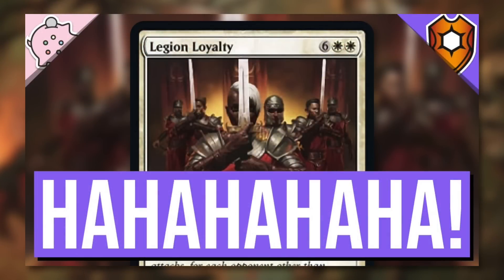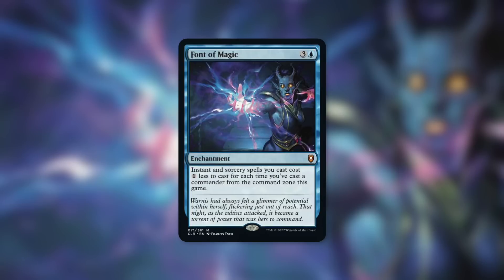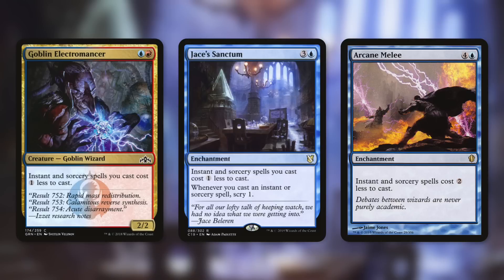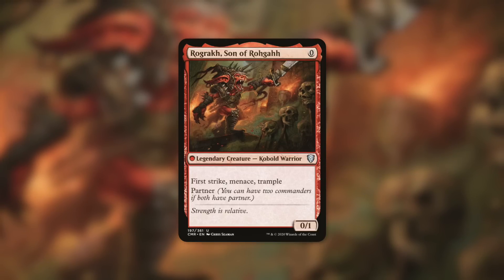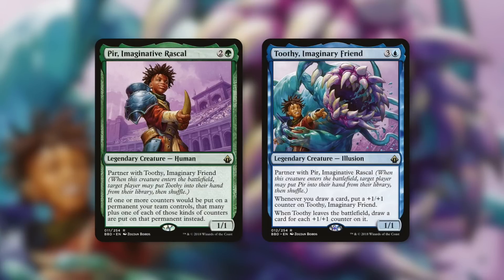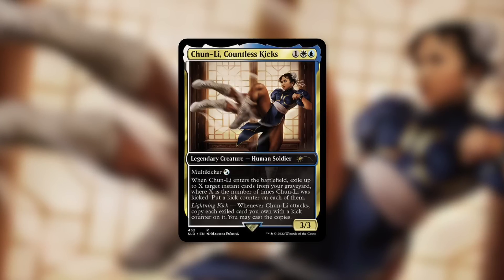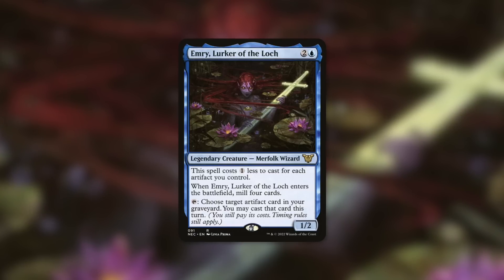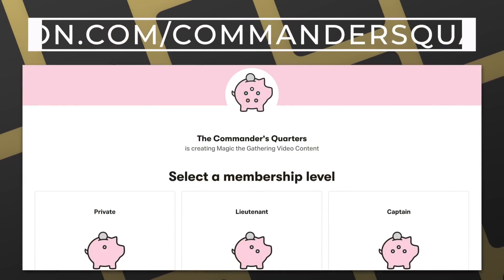Oh My...Goodness!!! | Font of Magic | Commander Legends Baldur's Gate Spoiler | Magic the Gathering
The Commander's Quarters is your Magic the Gathering source that helps you Command Your Budget! Oh My...Goodness! Font of Magic is a new Spoiler from Commander Legends Battle for Baldur's Gate!